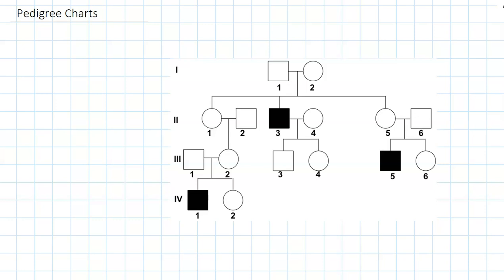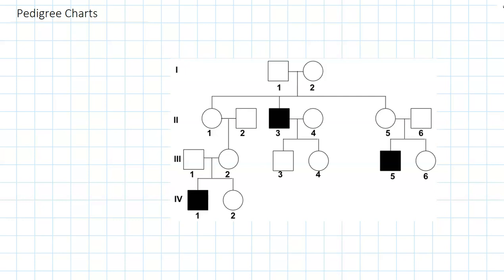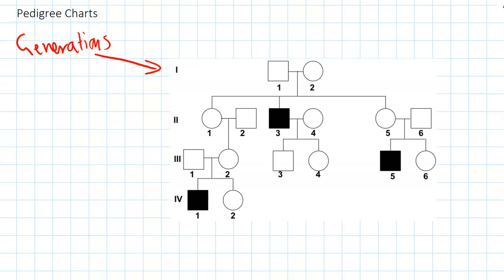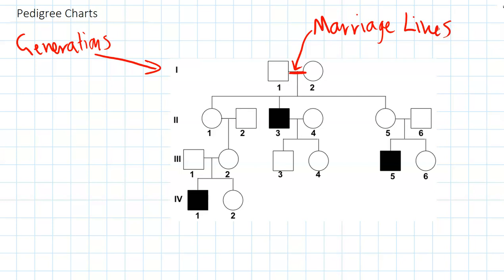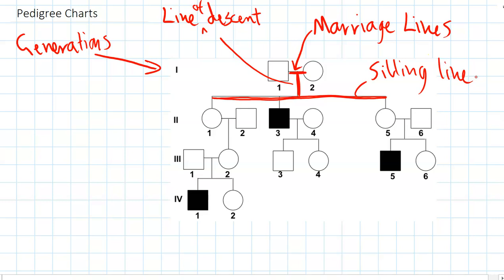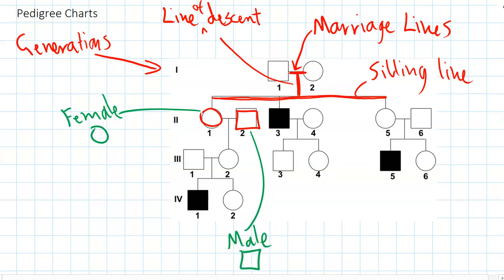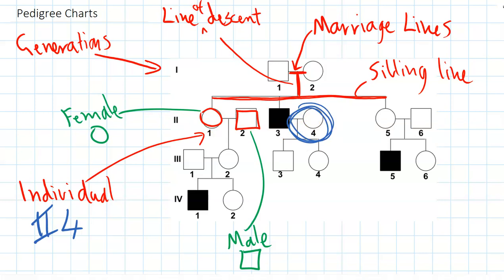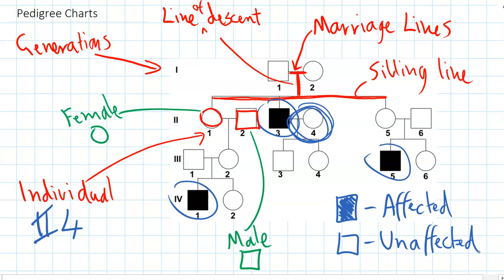Pedigree Charts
Questions:
1) List the features of pedigree charts
2) How would you find individual II4 in a pedigree chart?
3) If individual V2 is a shaded-in circle, what does it mean?